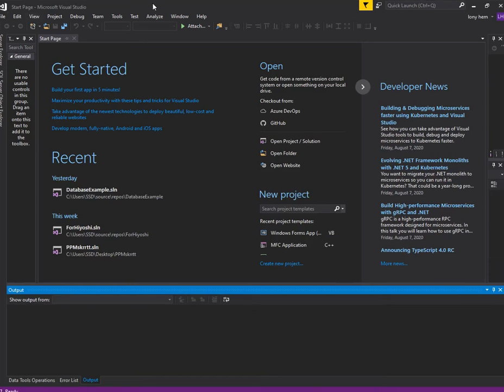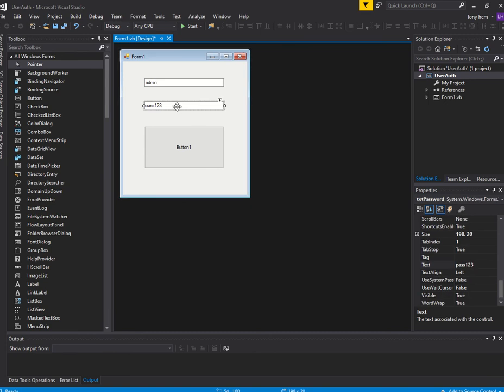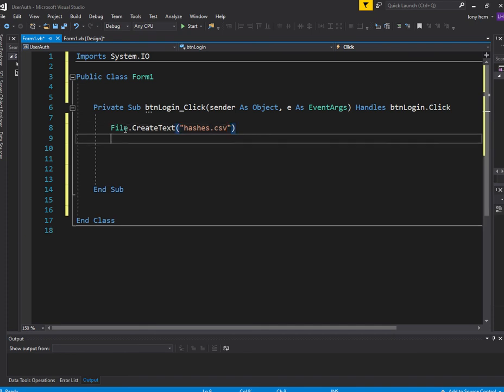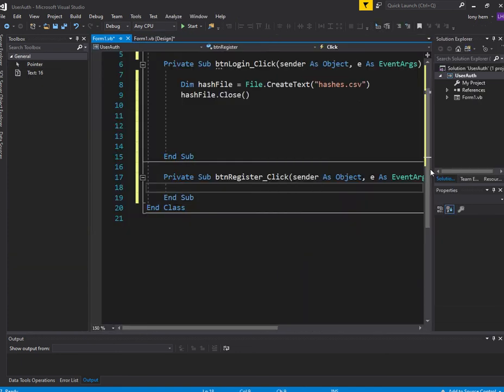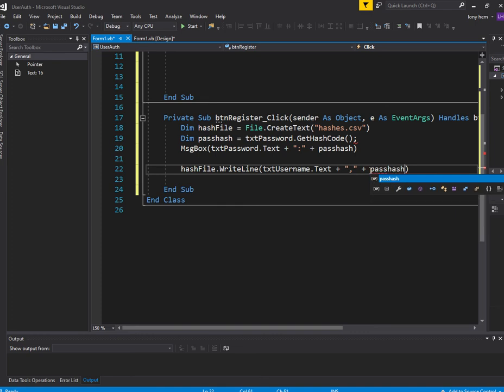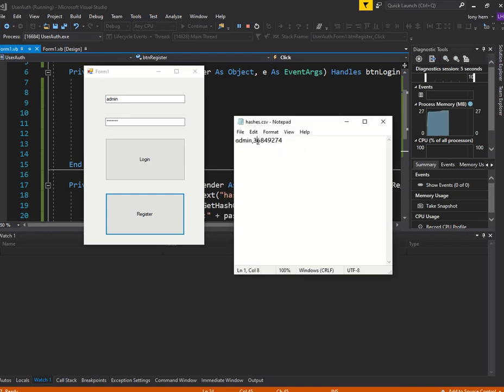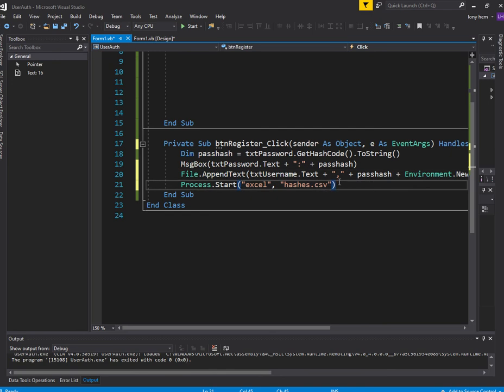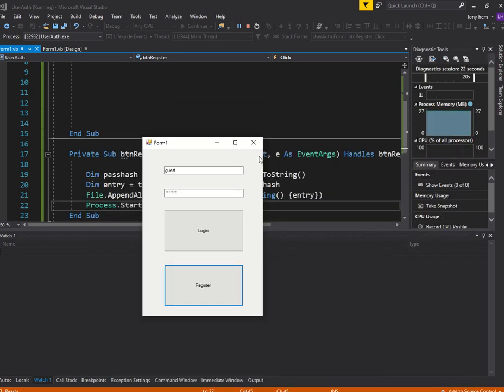VB160-1 - VB.NET User Authentication - Part 1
Contents
- Registering credentials to a CSV file

Introductory Course to VB.NET with VS2017